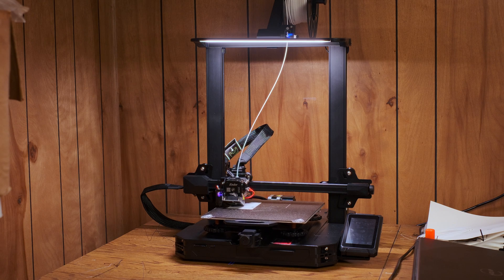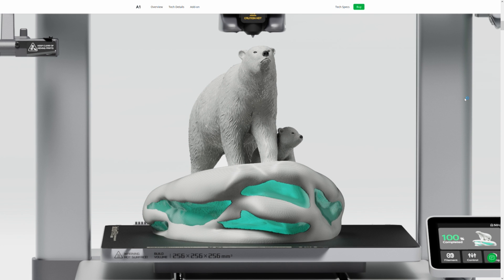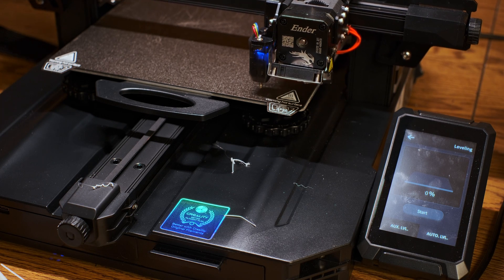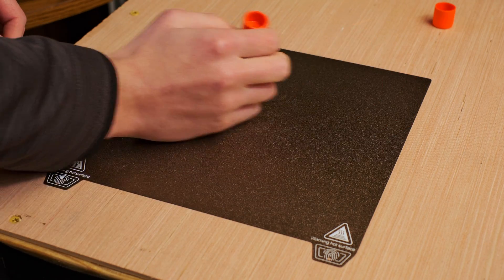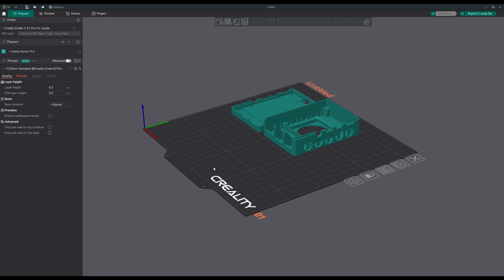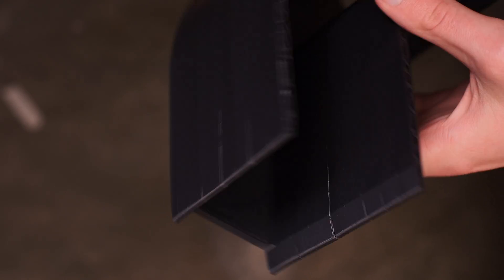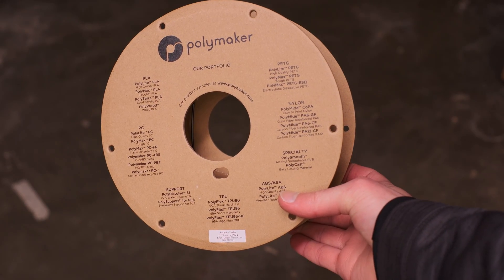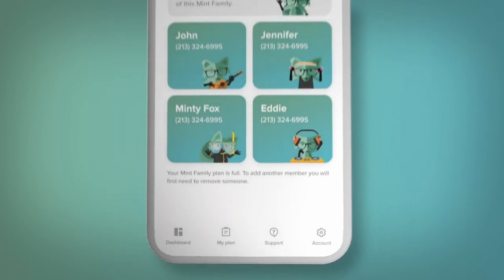Everything I Wish I Knew About 3D Printing!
3D printing has been a much more difficult journey than I expected. So come along as we go through everything I wish I knew before getting started...

Gear Used:
Camera: Fujifilm X-H2S
Lens: Minolta Rokkor-X PG 50mm f/1.4, Fujifilm XF 18-55mm f/2.8-4
Mic: Deity D3 Pro
Editing Software: Final Cut Pro X